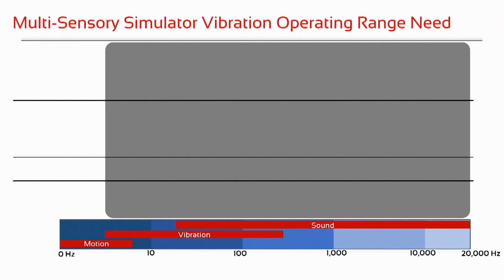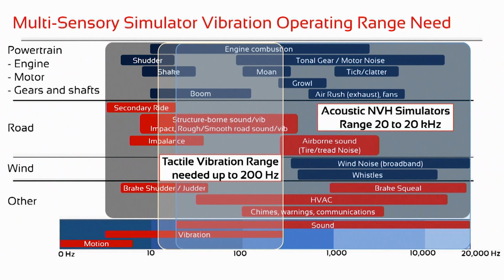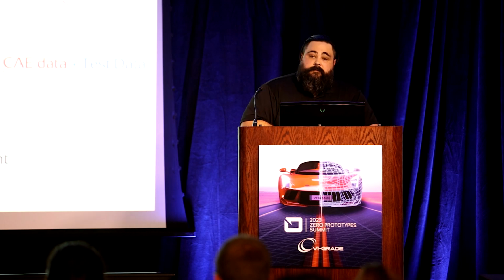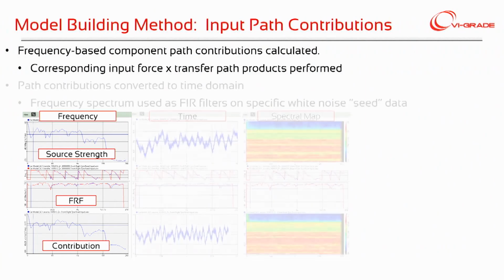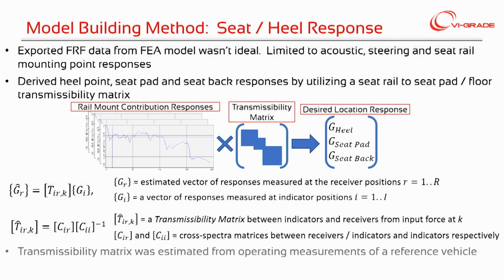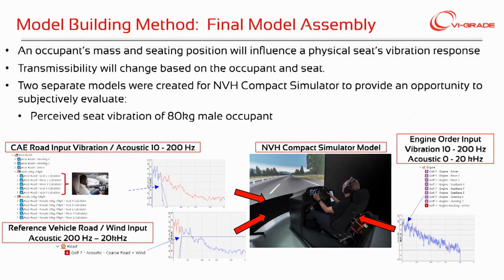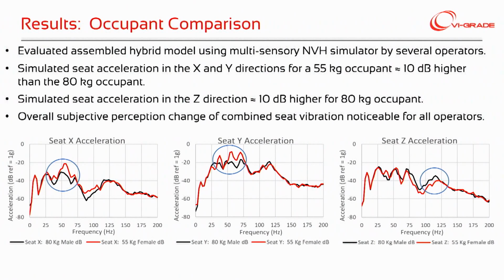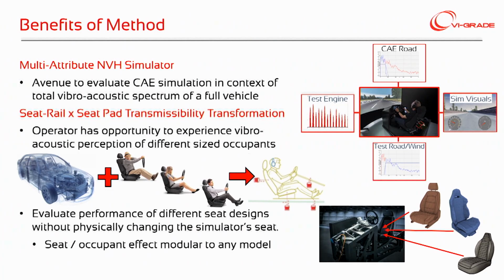VI-GRADE - Experiencing Noise and Vibration from CAE Simulations in an Interactive Driving Simulator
Experiencing Noise and Vibration from CAE Simulations in an Interactive Driving Simulator

Jeff Hodgkins - Senior Application Engineer

Presented at 2023 NA VI-grade ZERO PROTOTYPES Summit